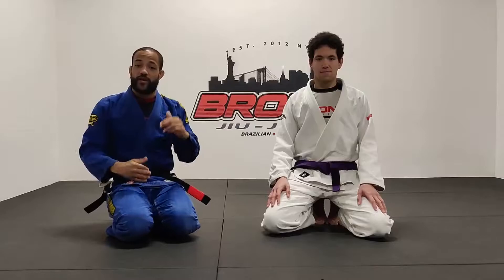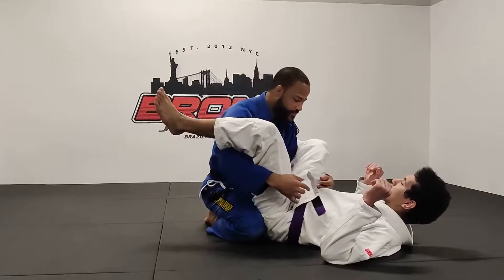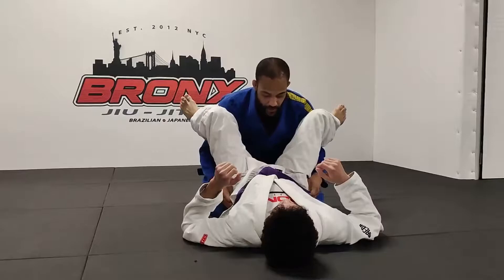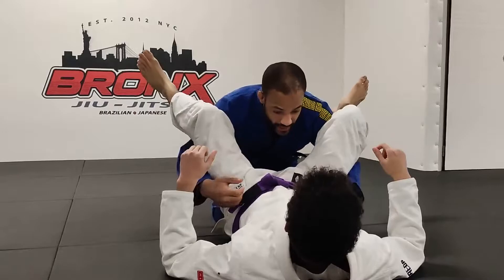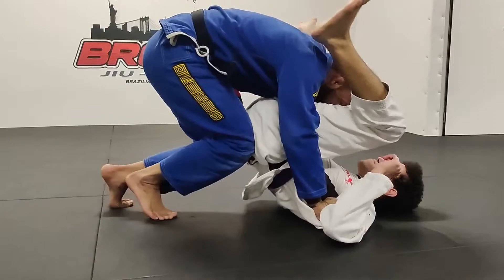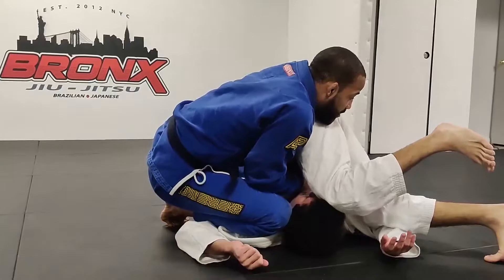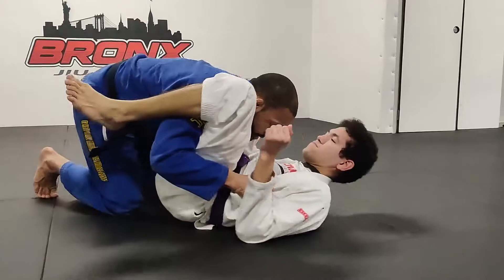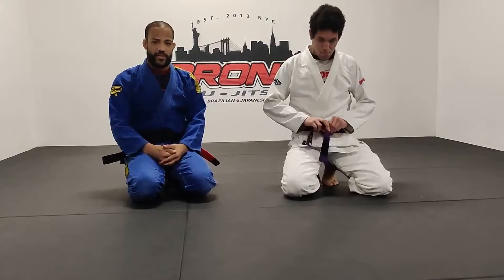Professor Luis Cabrera | Most Powerful Double Under Pass in BJJ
What is up YouTube!! Today we are going over the most powerful double under pass in BJJ.